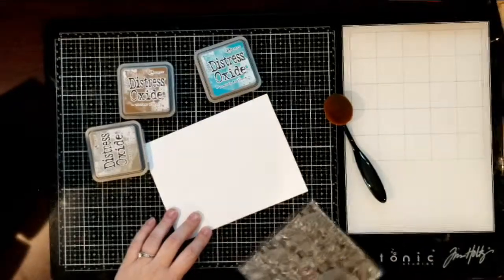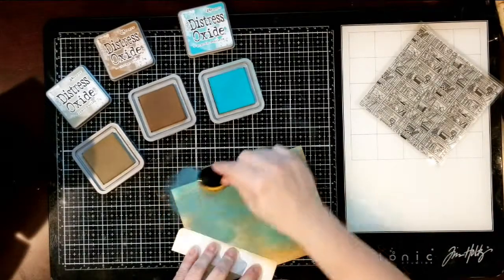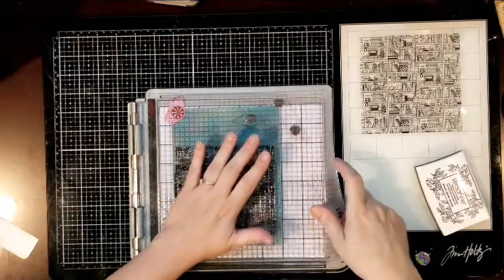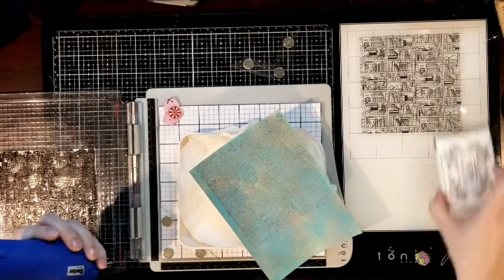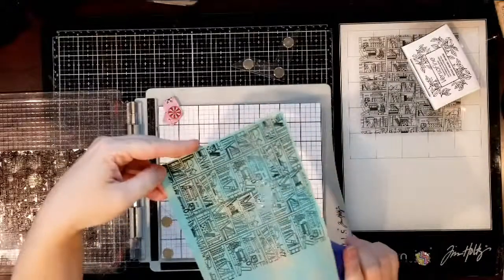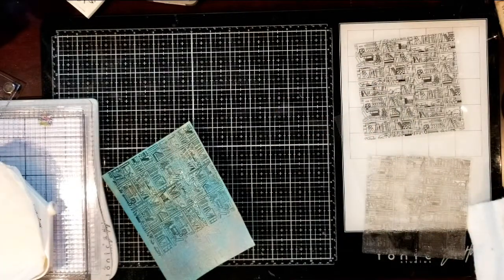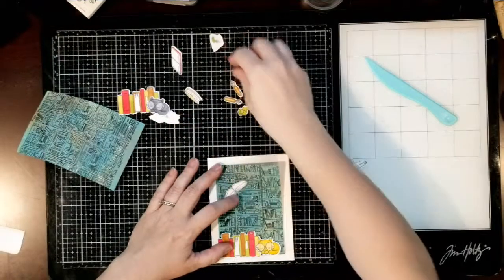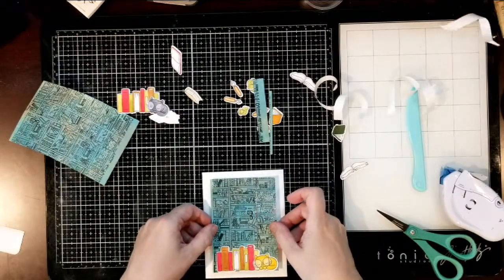Playing with Distress Oxides and Heat Embossing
And make sure to visit me on my blog and other social media.

Distress Oxide Ink: Peacock Feathers

Distress Oxide Ink: Vintage Photo

Distress Oxide Ink: Frayed Burlap